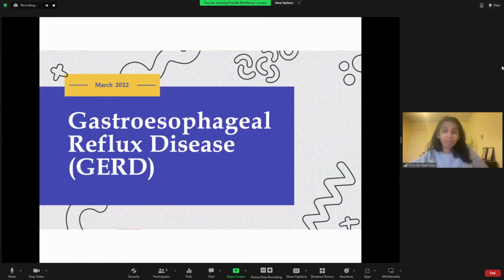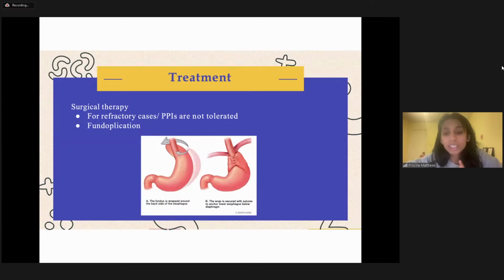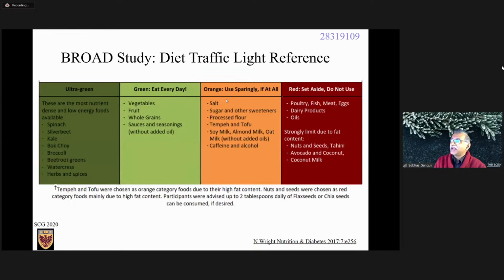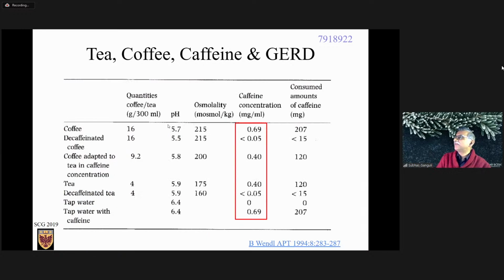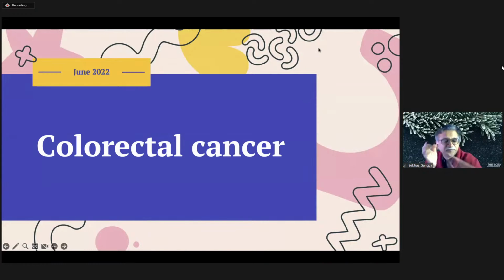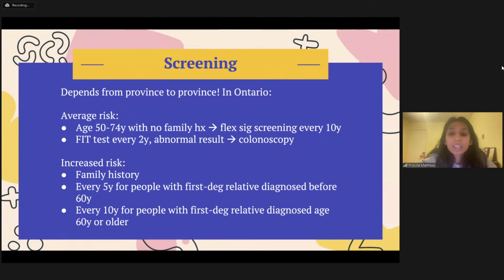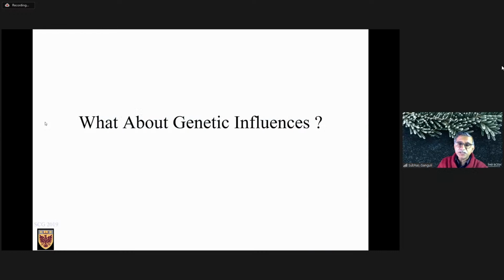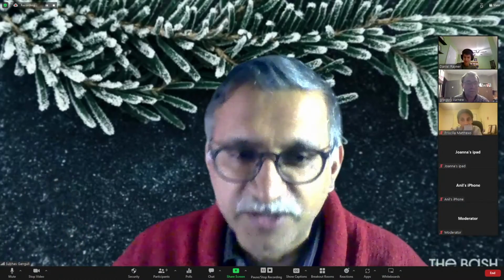Special Event: Gastrointestinal Diseases (w/ Dr. Ganguli) | Heartburn & Colon Cancer | Dr. Curnew MD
In this special event, Dr. Ganguli (a Hamilton Gastroenterologist) and Priscilla Matthews give a talk on the causes, diagnosis and treatment of heartburn and colon cancer with a focus on the powerful role of lifestyle in their prevention and management. Check it out!

If you have any questions, please do not hesitate to ask Dr. Curnew at your next appointment.

If you are interested in signing up for one of our many Zoom support groups in 2023, please fill out the following form

🇺🇦 Consider donating to the RedCross to support the people of Ukraine

** We broadcast our Zoom presentations on YouTube Live! Webinars are held every Thursday evening. All are welcome to join, and we hope to see you there! Please note that by joining this Zoom link, you understand and consent to your name and video possibly appearing on the broadcast. We thank you for your consideration. **

Thanks for checking our videos out!